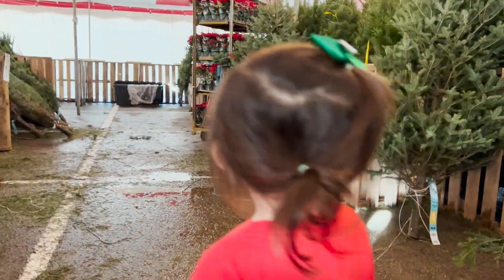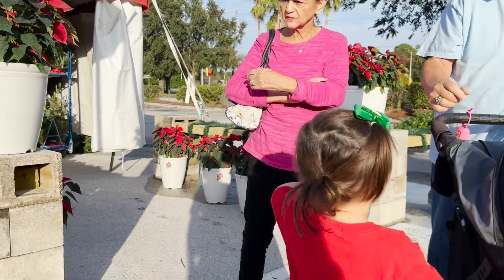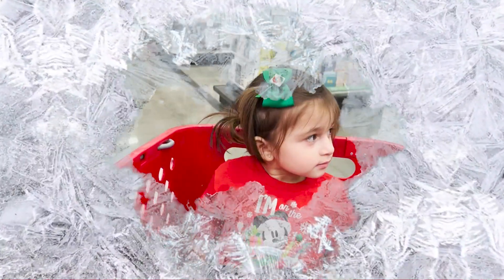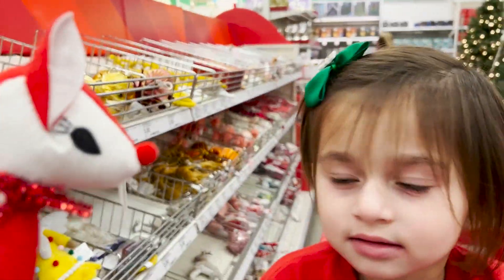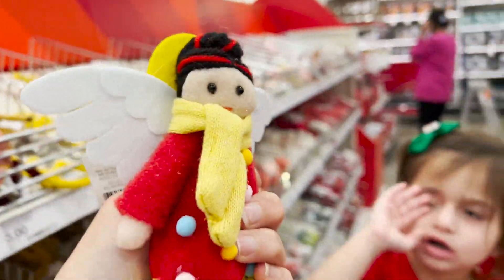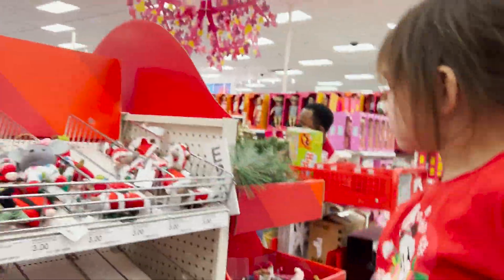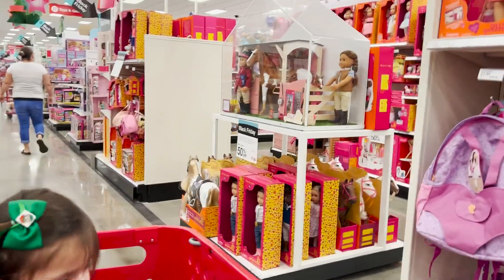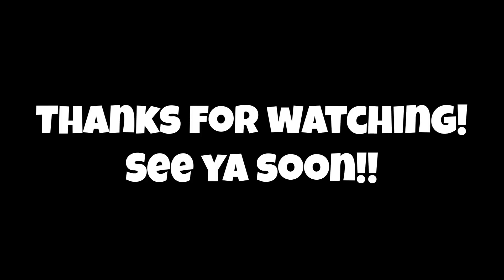Christmas Shopping for a tree and decorations with Jenna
Jenna goes to pick out a Christmas tree and decorations at Target. In this video Jenna goes to Home Depot to choose a child size Christmas tree with her family. She has fun shopping for Christmas decorations that she will put on in another video!